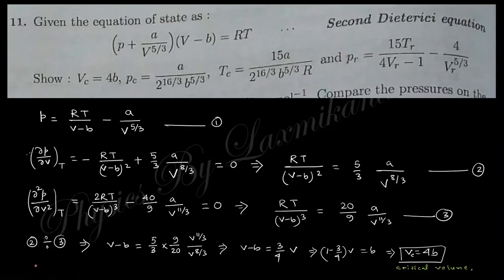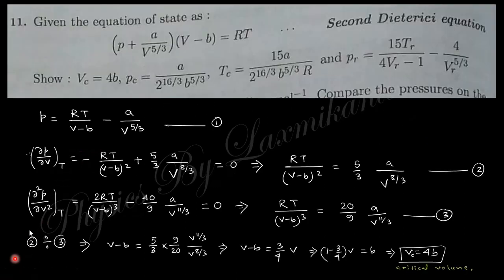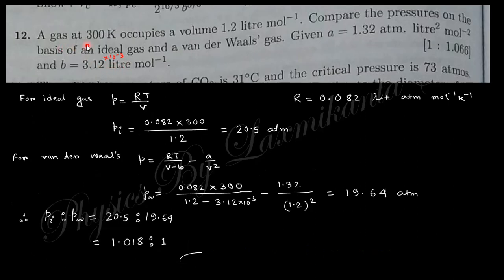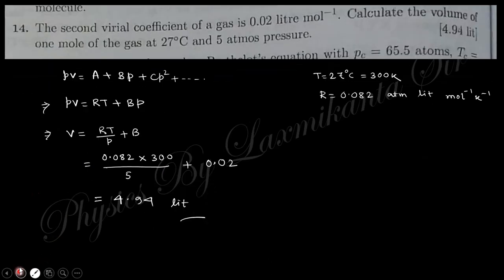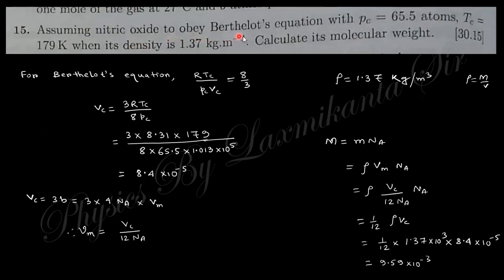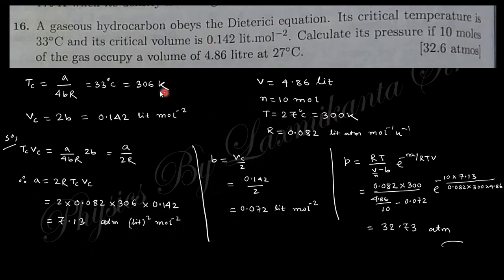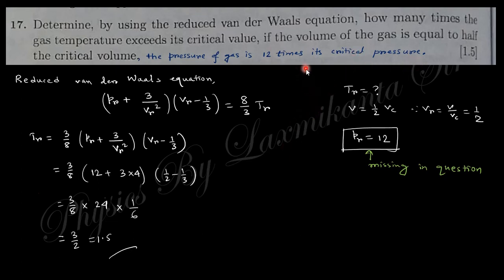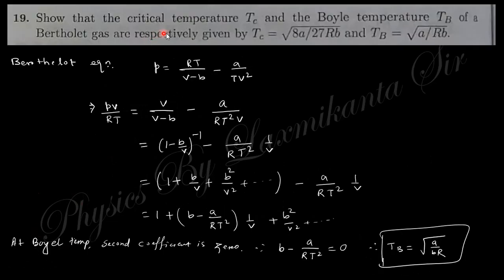Lecture-12=Thermal Physics (Roy, Gupta -6) Ch4(Real Gases) Q11 to Q19 Problem Solution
Hi, here we discuses the solutions of problem asked in the book " Thermal Physics" by AB Gupta and HP Roy of Chapter-4 (Real gases) questions numbers 11 to 19.